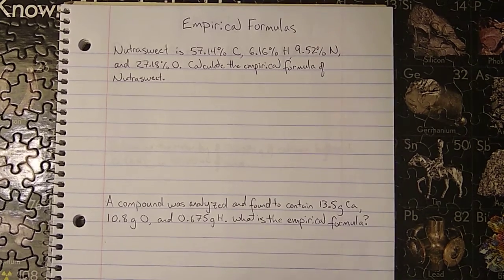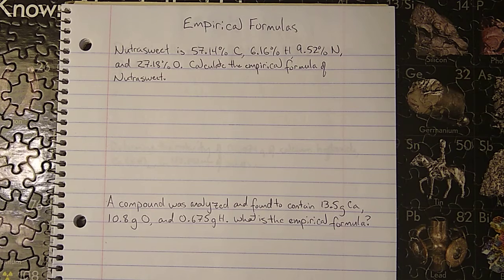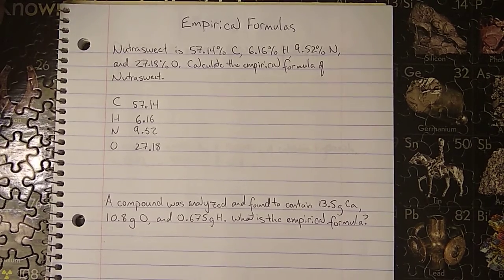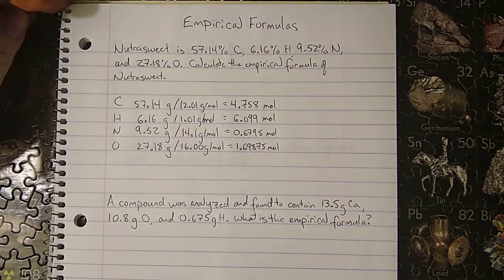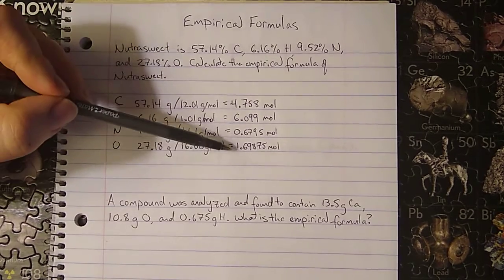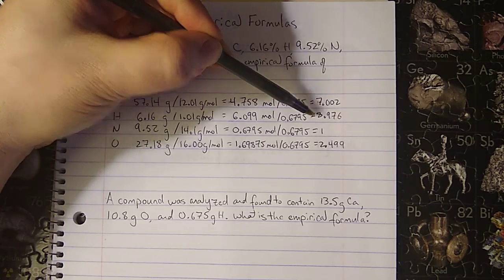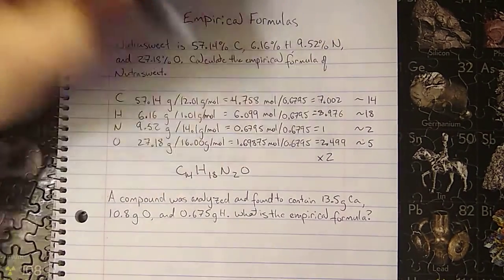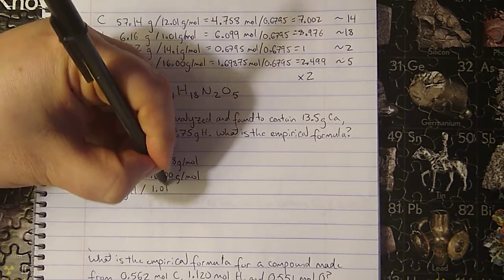Chemistry - 6.01 - Calculating Empirical Formulas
To find empirical formulas:

If the question give you percentages, start with step one.  If the question gives grams, start with step two.  If starting with moles, start from step three.

1) Convert to grams (replace % signs with grams)
2) Convert to moles (divide each element by their molar mass)
3) Reduce the ratio (divide each element by the smallest number among them)

Note: The subscripts must be whole numbers.  If you can't reasonably round to the closest whole number, you may need to multiply all values by two (or more) to make it a valid set of numbers.